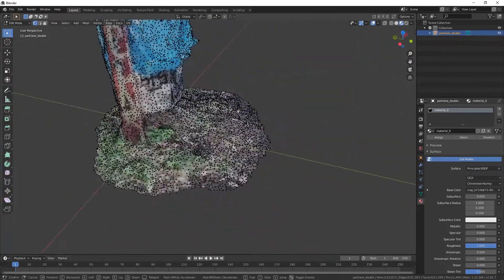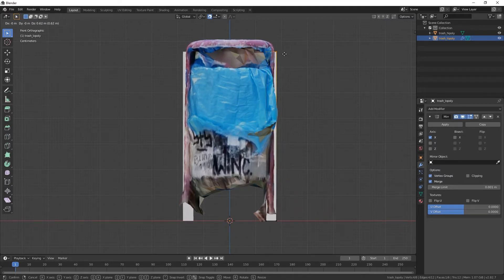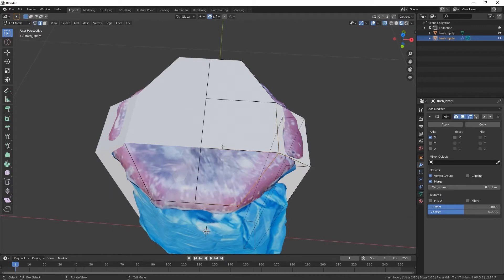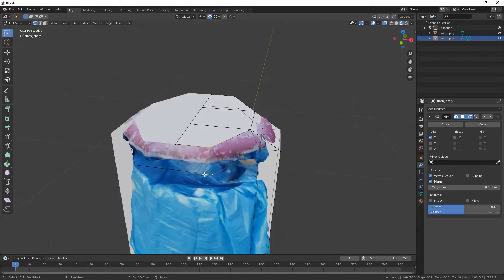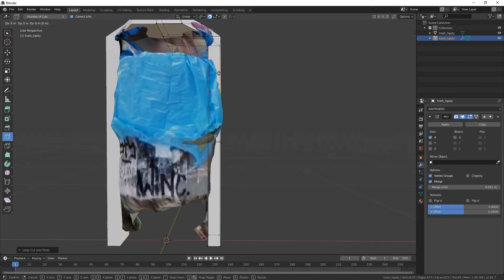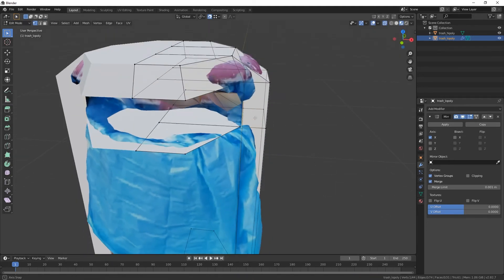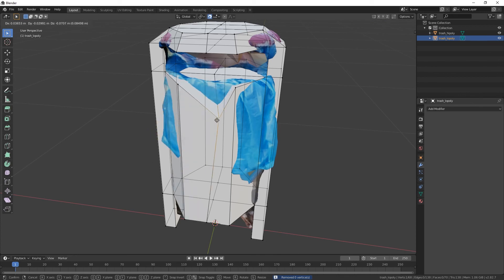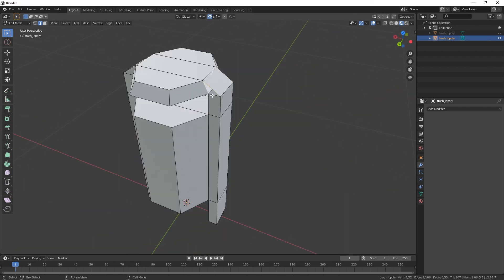Blender Photogrammetry - Modeling Lowpoly Model for Hipoly Mesh (1/3)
Blender 2.8 Photogrammetry - Modeling Lowpoly Model for Hipoly Mesh (1/3)